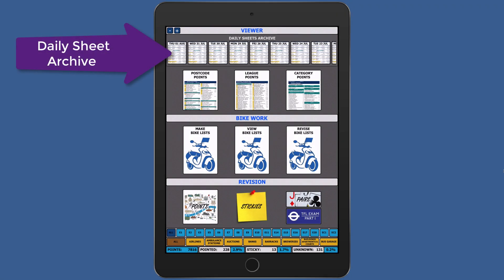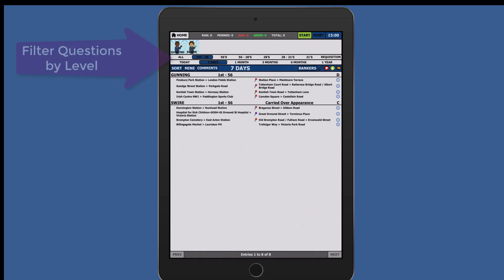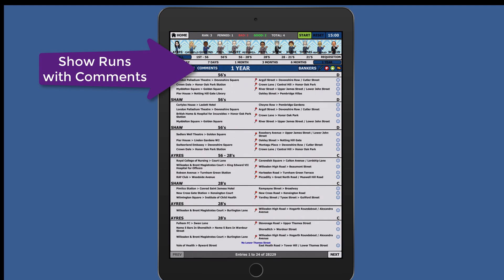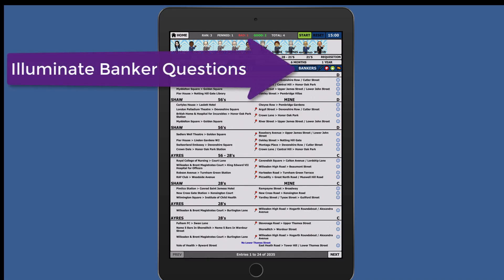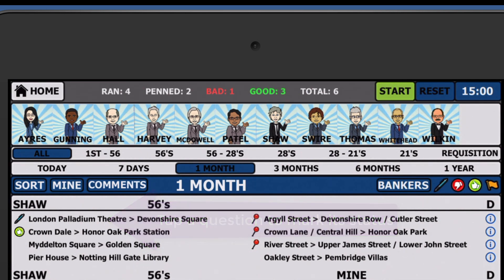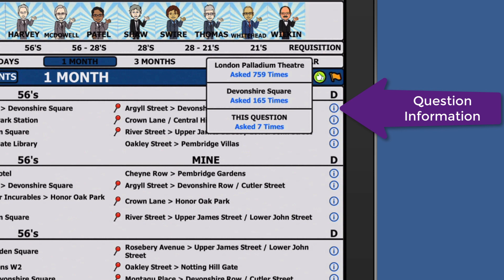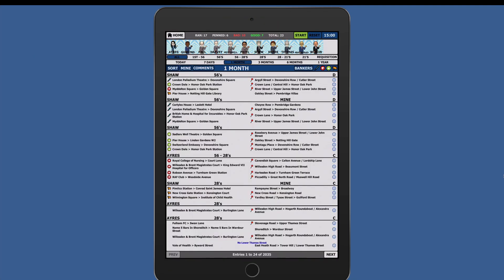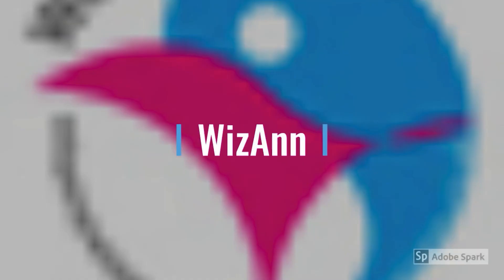How to use point sheets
A comprehensive look at how the Point Sheet feature works in the WizPoints App